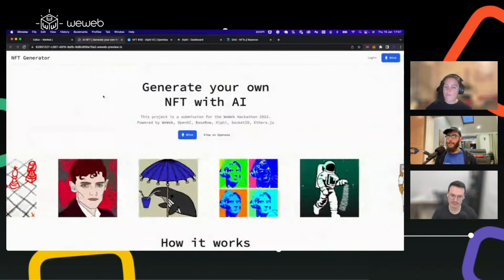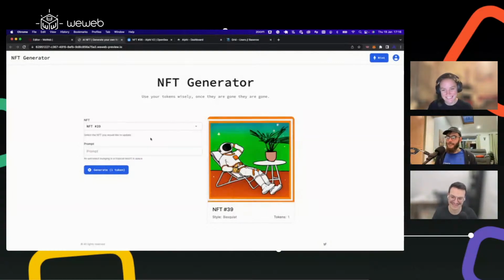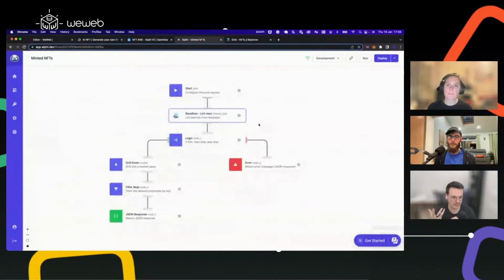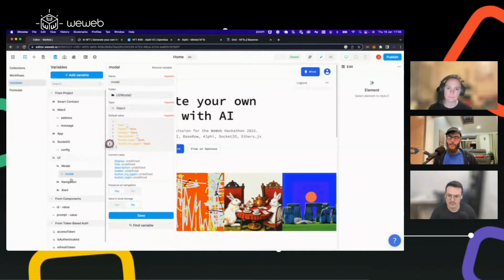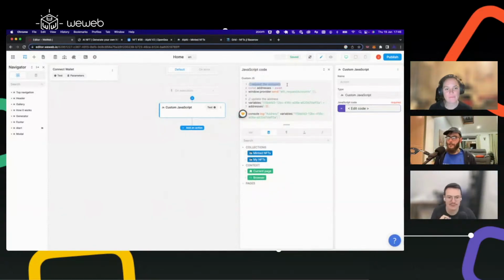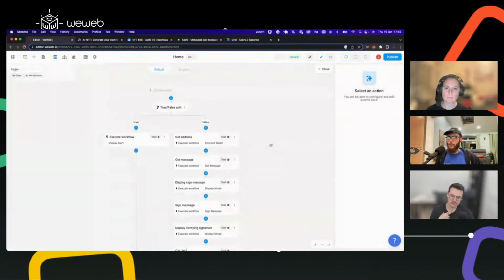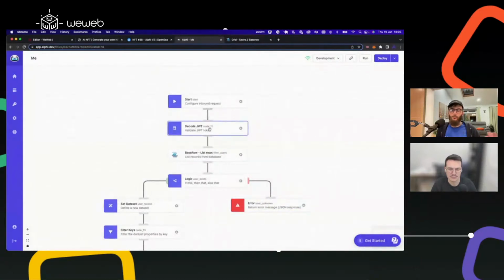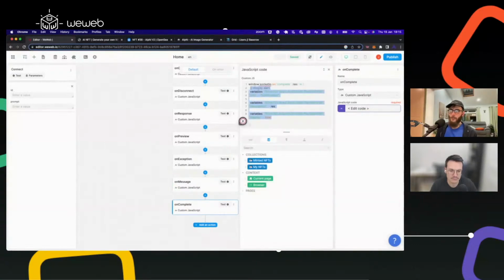Building a Web3 app to mint AI-generated NFTs on Weweb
Today, Joel show us how he created a Weweb app where you can mint AI-generated NFTs, post them on OpenSea and store them in your Metamask wallet.